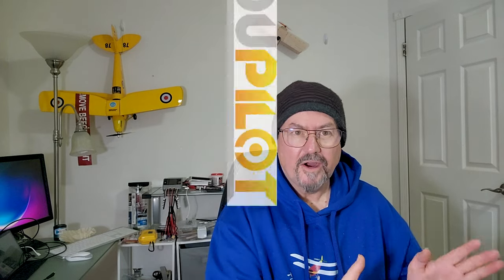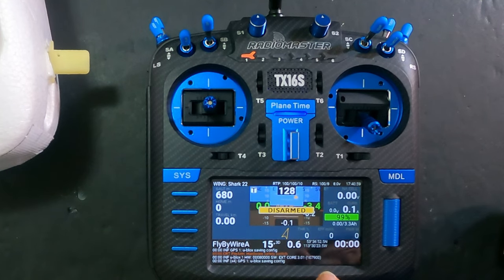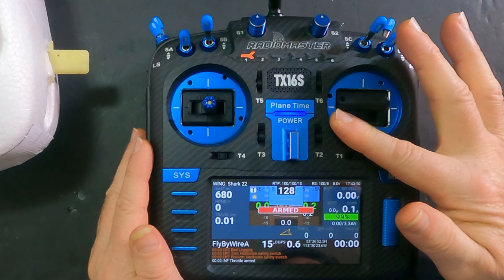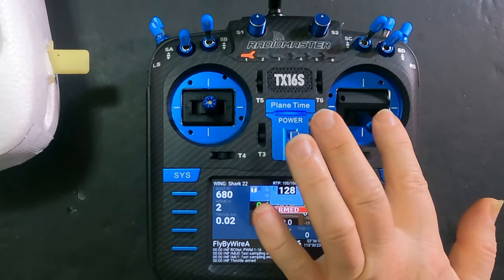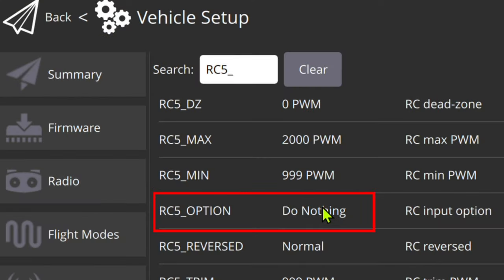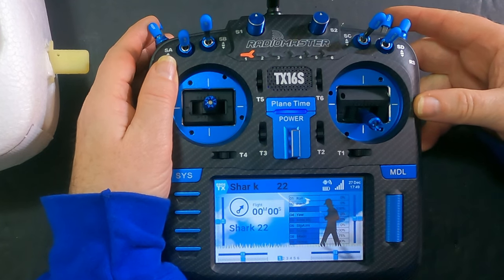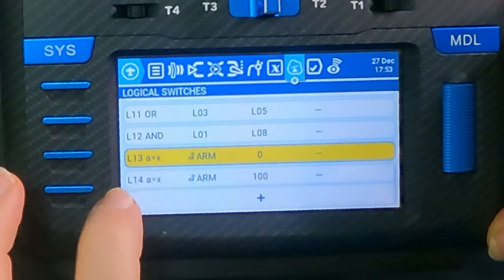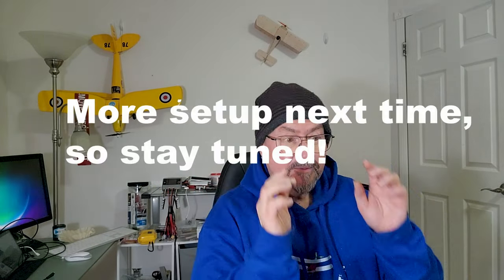ELRS Arming with ArduPilot - working!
It was a problem! Express LRS arming just doesn't work properly with ArduPilot. But now it does! All you need is:
and a little bit of setup, all explained in this video. Check below for the channel markers.

0:00 Intro
1:36 Use Yaapu Telemetry
3:00 Armed doesn't mean Armed
4:35 It's for safety
6:15 Here's what I've done
7:15 ArduPilot ignores Channel 5
8:15 Magic happens!
9:40 How I did that.
12:45 Over and Out

Also here is forum topic that might help you get Yaapu working with ExpressLRS and ArduPilot